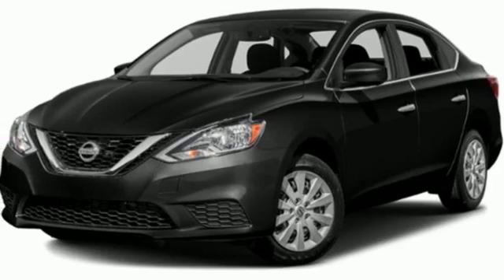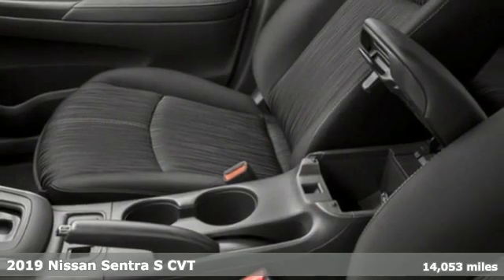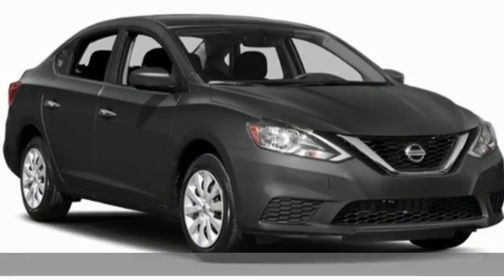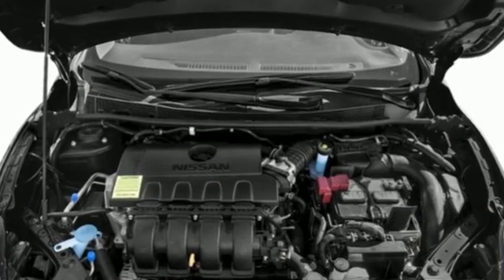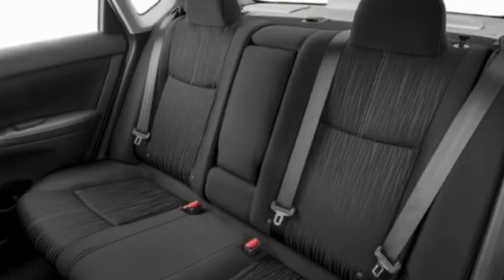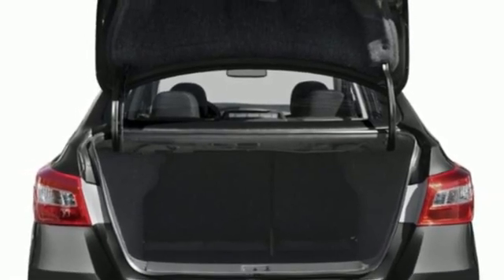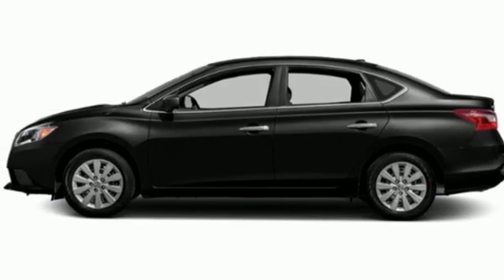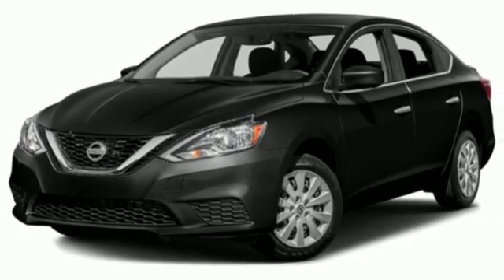Certified 2019 Nissan Sentra Fredericksburg, VA 22S102 - SOLD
Year: 2019
Make: Nissan
Model: Sentra
Trim: S
Engine: 4 Cylinder Engine
Transmission: CVT with Xtronic
Color: Super Black
Interior: Charcoal
Mileage: 14053
Stock #: 22S102
VIN: 3N1AB7AP1KY445734
Certified. Super Black 2019 Nissan Sentra S FWD CVT with Xtronic 1.8L 4-Cylinder DOHC 16V CVT with Xtronic, Charcoal Cloth.Recent Arrival! Odometer is 35841 miles below market average!Nissan Certified Pre-Owned Details: * Warranty Deductible: $100 * Includes Car Rental and Trip Interruption Reimbursement. 3 month SiriusXM trial subscription. * Transferable Warranty * Vehicle History * Roadside Assistance * Limited Warranty: 84 Month/100,000 Mile (whichever comes first) from original in-service date * 167 Point InspectionWe make every effort to provide accurate information, please verify options and price before purchase, Pohanka is not responsible for errors or omissions. All vehicles subject to prior sale. Quoted price available on in-stock units only. All prices are exclusive internet prices only. Financing is subject to approved credit through designated lender. Price plus tax, tags, dealer processing fee of $899, plus any dealer accessories. Vehicle offers/prices & internet price quotes valid for 48 hours from initial posting date, subject to change by dealer/manufacturer without notice. May be subject to Market Assessment. All customers will qualify for all manufacturer rebates and incentives included in the price; some require financing through the manufacturer. Some manufacturer rebates are not compatible with manufacturer finance offers. Additional manufacturer rebates and incentives may apply to those who qualify and may lower the sales price. 2 or more available at this price. **Based on model year EPA mileage ratings. Use for comparison purposes only. Your mileage will vary depending on driving conditions, how you drive and maintain your vehicle, battery pack age/condition, and other factors. 5-Star overall scores are awarded by the National Highway Traffic Safety Administration. Safety Ratings are awarded by Government 5-Star Safety Ratings are part of the U.S. Department of Transportations New Car Assessment Program Model tested with standard side airbags (SAB).

Address:
10665 Patriot Hwy